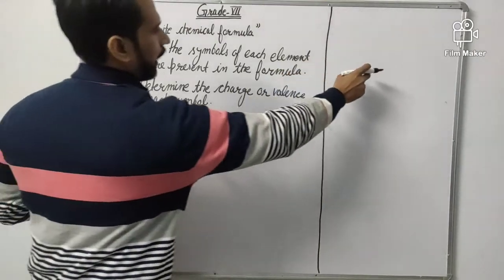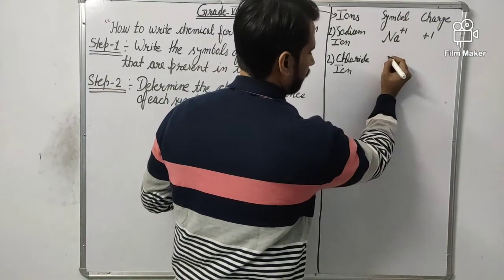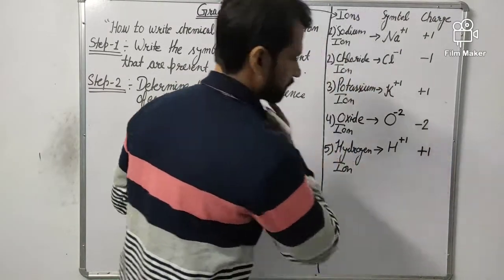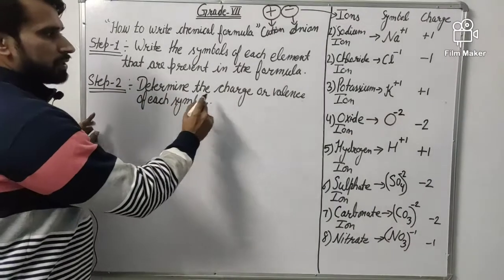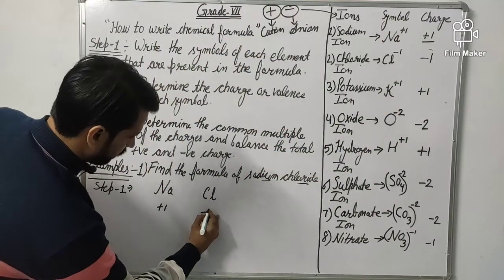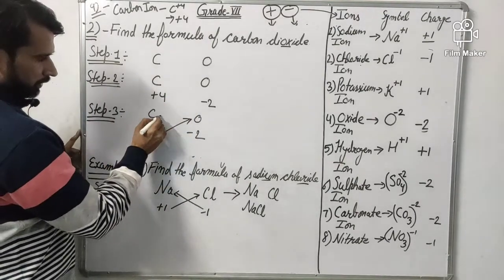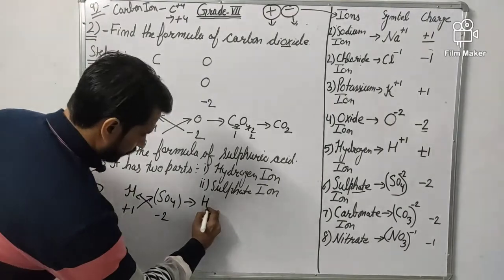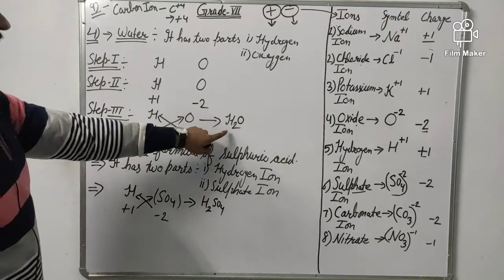Steps to write chemical formula